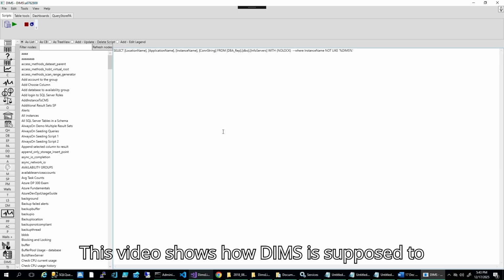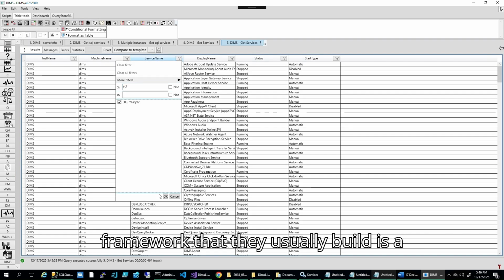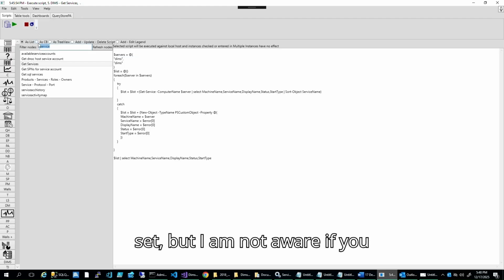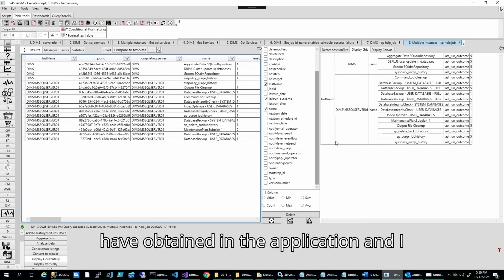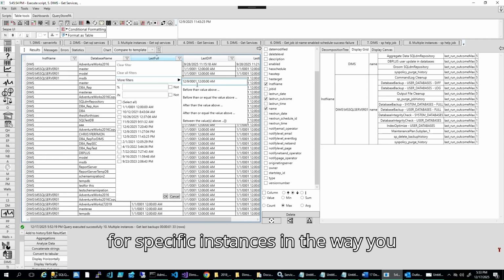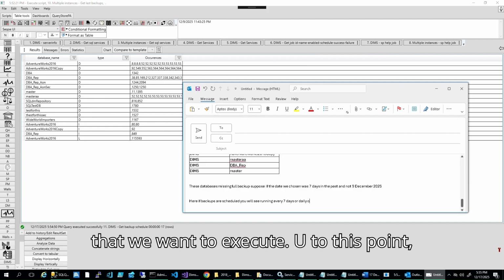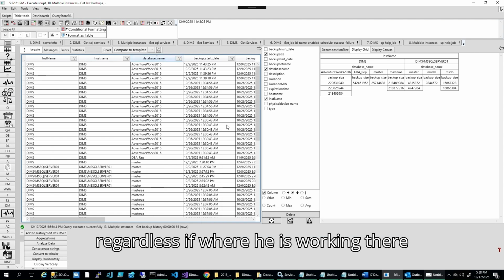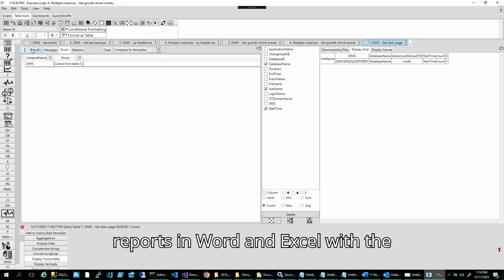DIMS How is supposed to be used and why